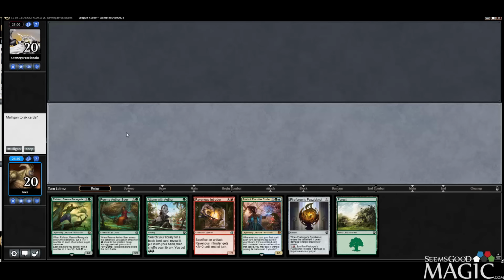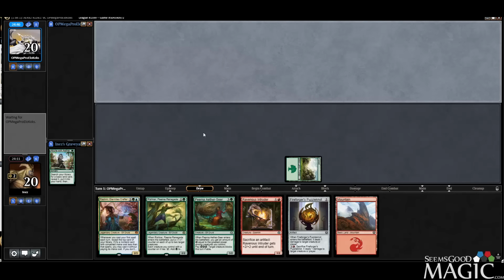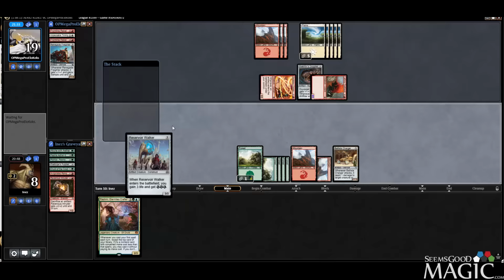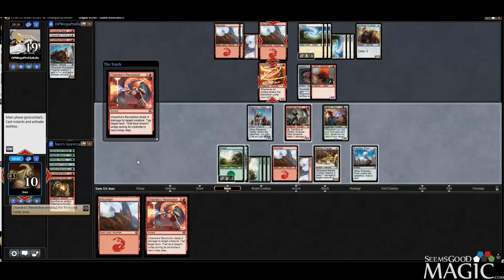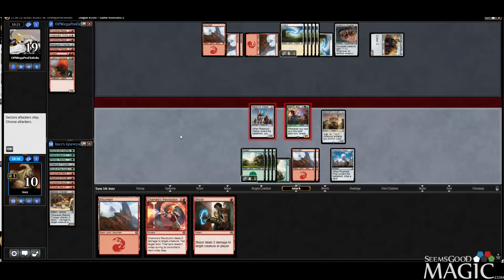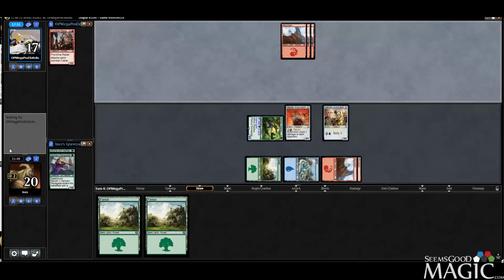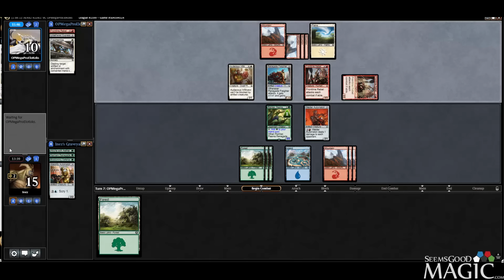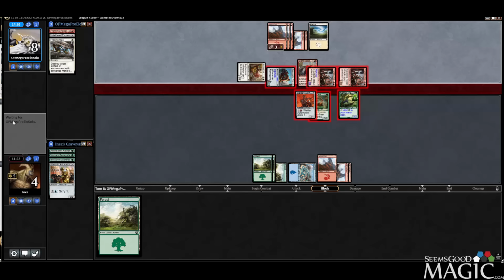Aether Revolt Draft #1 - Match 2